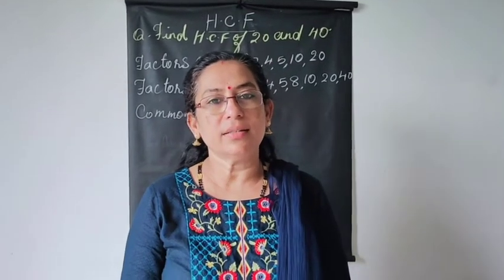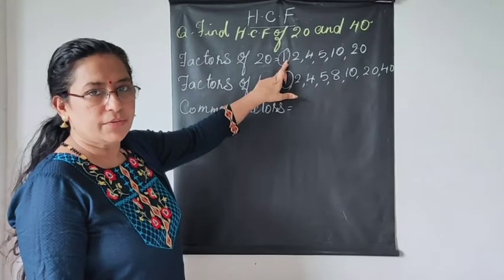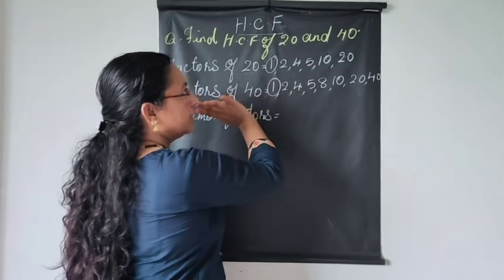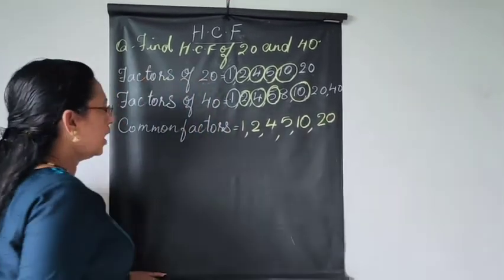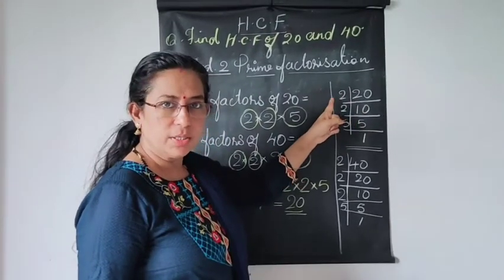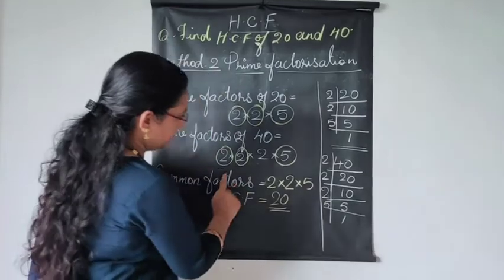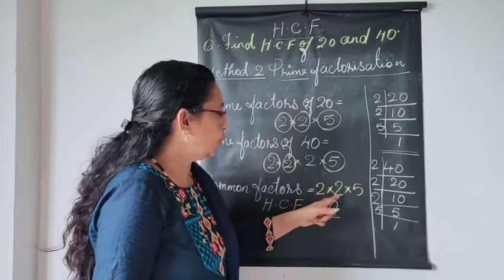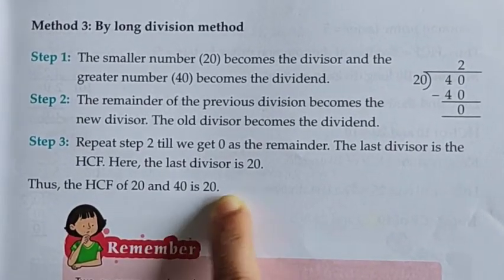Class 5 | Mathematics | Ch. 4.Factors and Multiples| Part-6